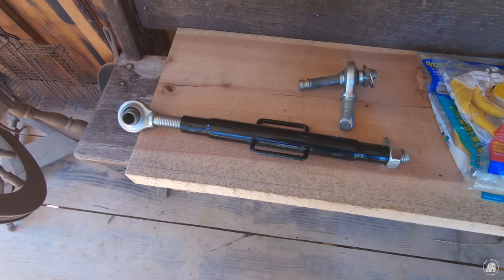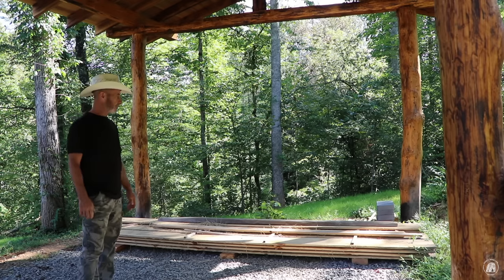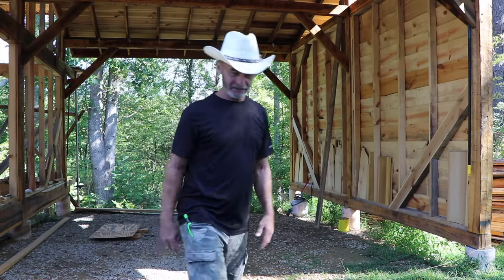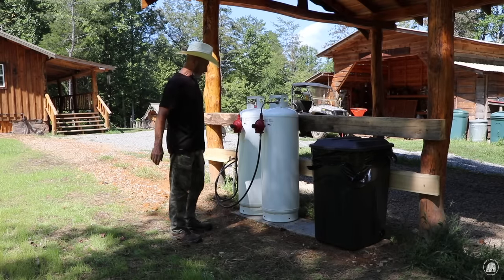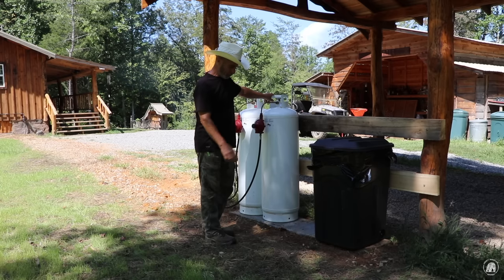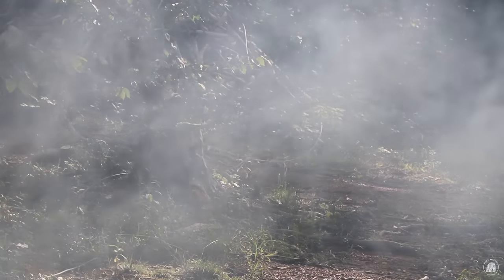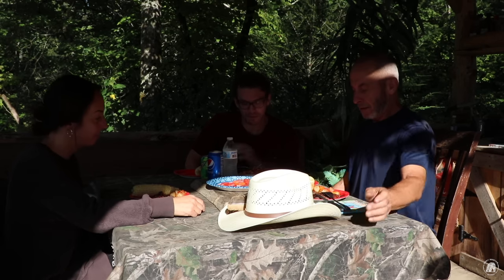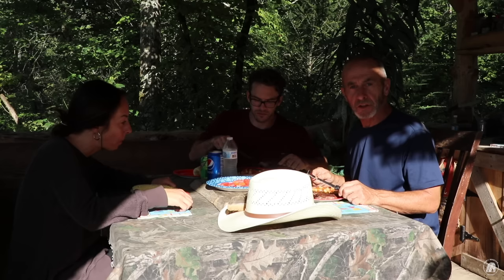Off-Grid Cabin & Timber Frame Workshop Get A Facelift!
We finally installed the facia, metal siding, rain gutters and finished other chores on the list before having a 65th birthday dinner. Follow along this series here on the main channel. Link for second channel below is behind the scenes vlog.

20" Axe
13" Hatchet
KIT PAGES:

Newport, TN
37822